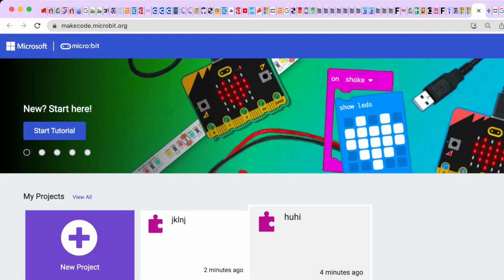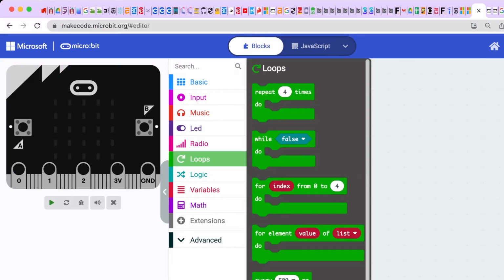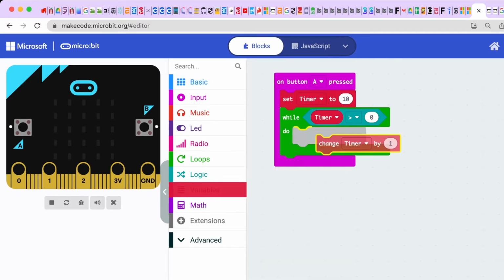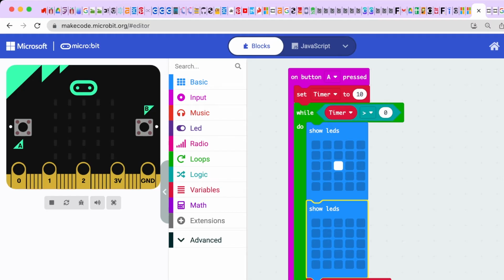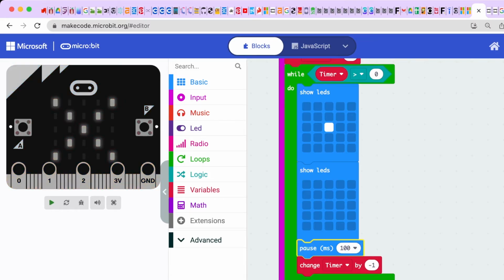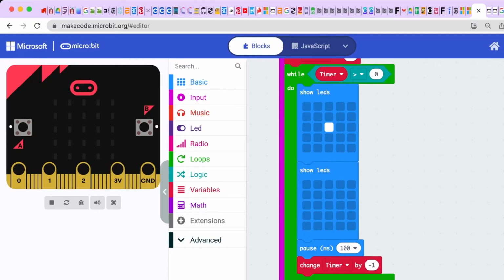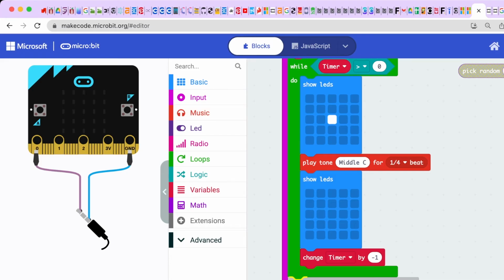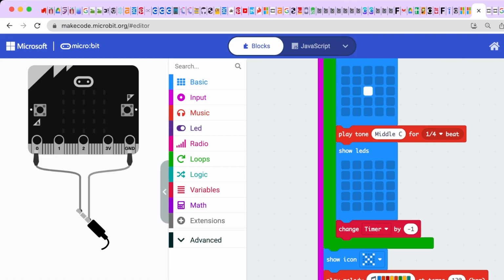Microbit Project: Make a Countdown Timer with BBC Microbit V1 or Microbit V2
In this microbit project I show you how to make a simple countdown timer using a microbit V1 or microbit V2. Countdown from a set number or a random number.
Microbits are microcomputers that can be coded using the free software on microsoft makecode. You can use block coding or script coding. The possibilities are endless with this introduction to coding project. This microbit project can be used with middle schoolers or high school students.